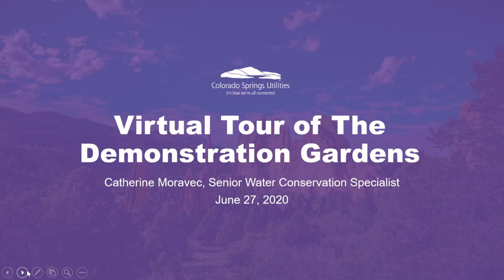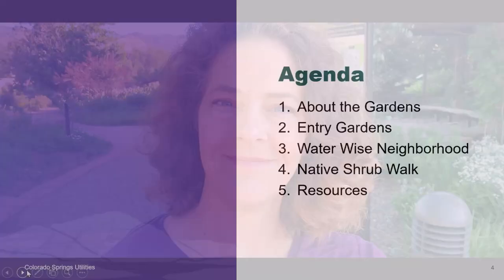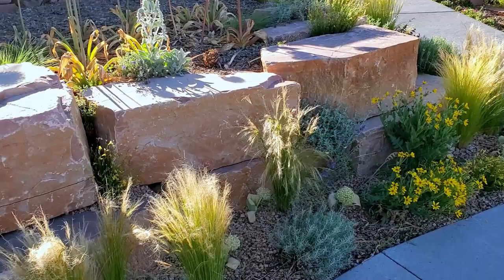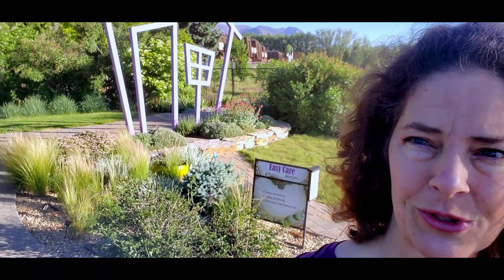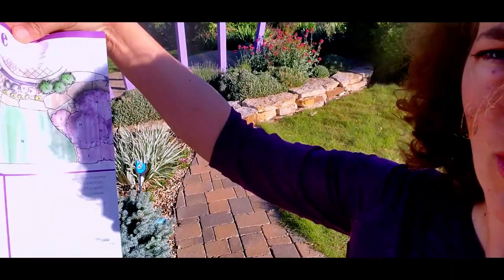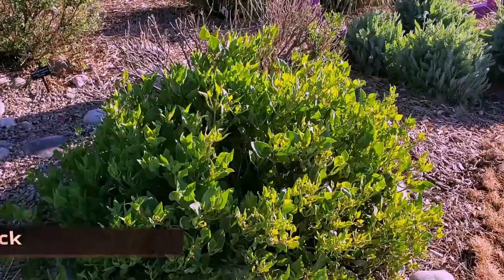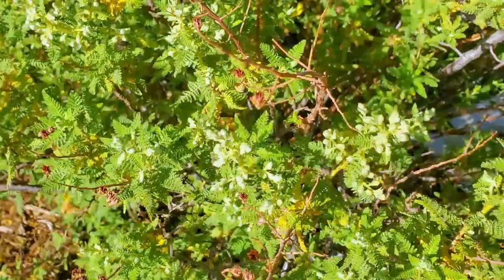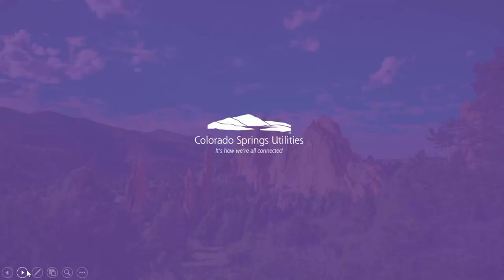Virtual Tour of the Demonstration Garden